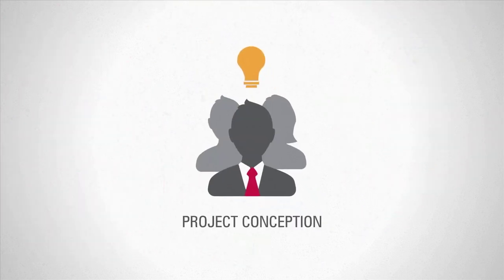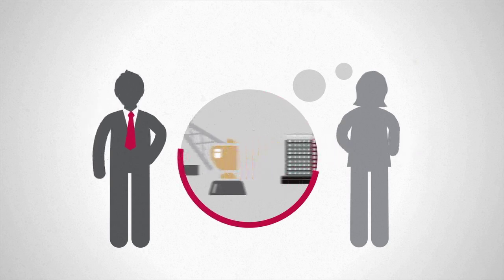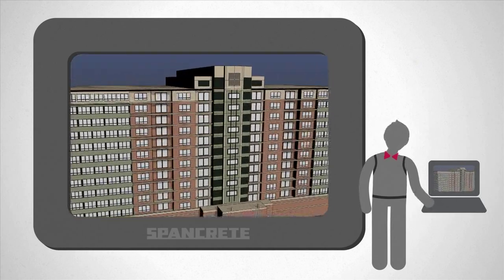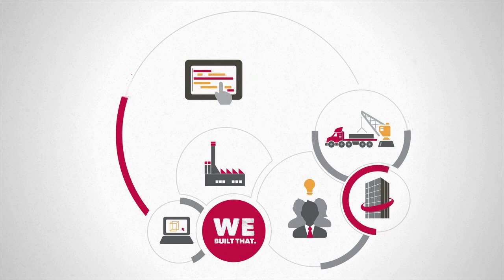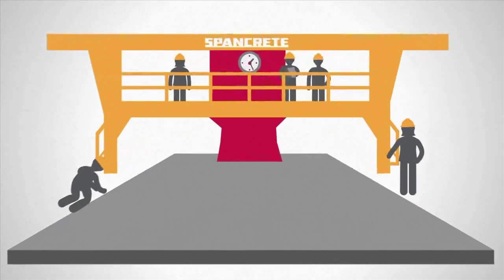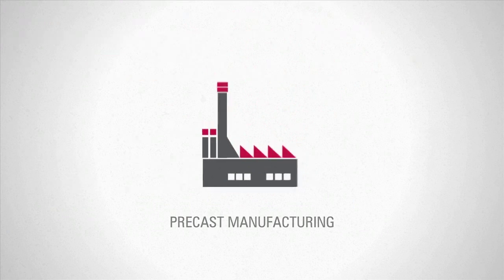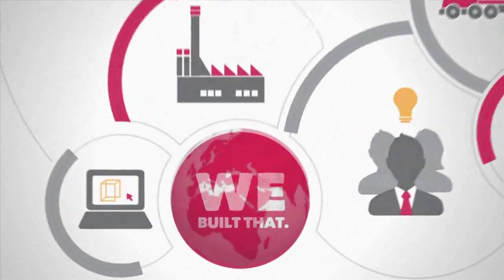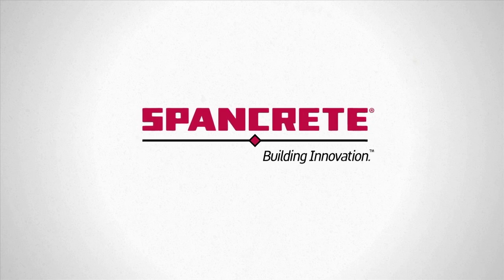We Built That - The Spancrete Process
At Spancrete, we are the global leader in the prestressed, precast concrete industry. Through constant pursuit of excellence in design and performance and by delivering unsurpassed innovation, quality and service we help customers build incredible precast structures that are functional, efficient and affordable.